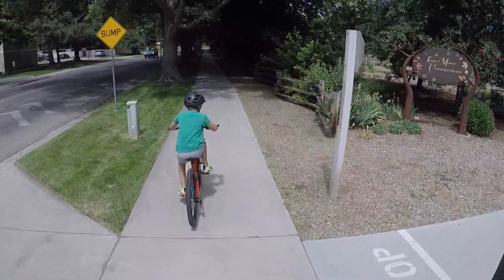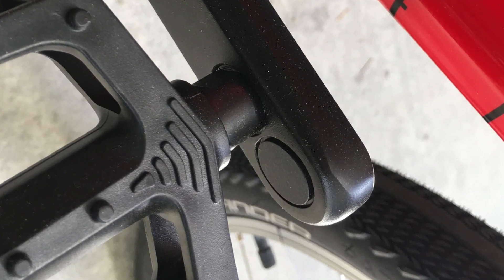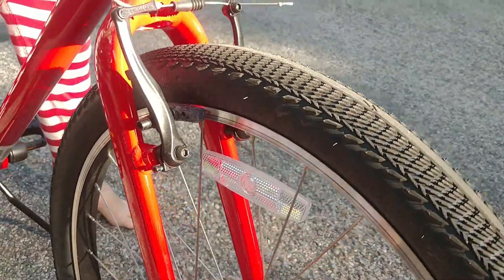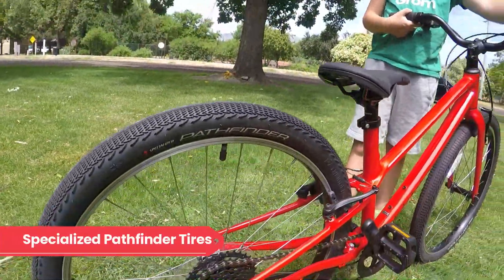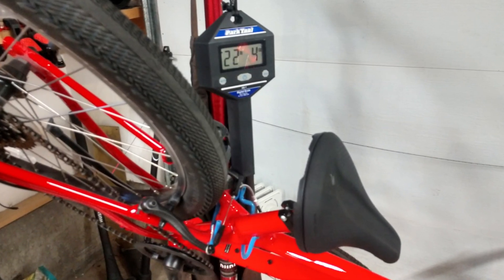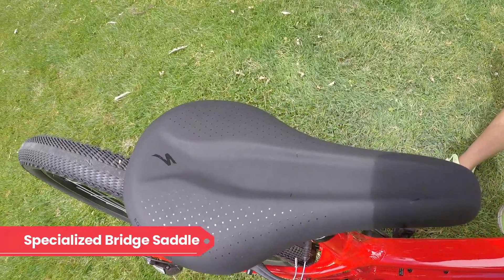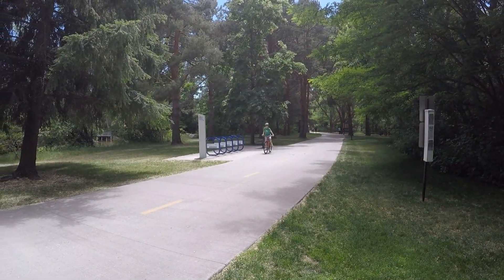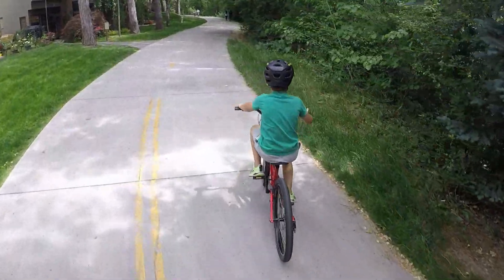Specialized Jett Review: A Better LBS Kids Bike!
Learn more about what we like about the Specialized Jett (and the few things we didn't) in this video. ...⭐SPECIALIZED JETT

❤️ Connect With The Rascals!

0:00 Introduction
0:11 Specialized Jett Review
0:42 Adaptable frame for kiddo's growth
1:40 Quality Dual Handbrakes
1:50 Trigger Shifters
2:04 Shimano Altus Drive Train
2:25 Specialized Pathfinder Tires
2:35 Rigid Fork
3:20 Internal Cable Routing
3:33 Ergonomic Grips
3:49 Specialized Bridge Saddle